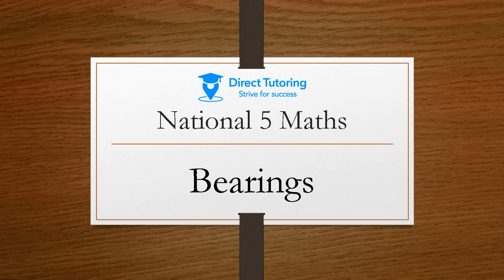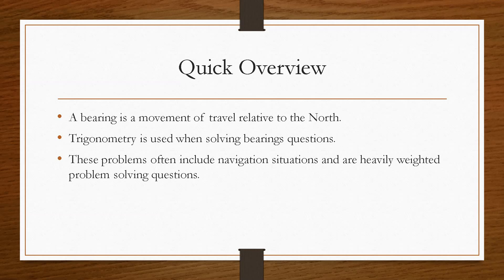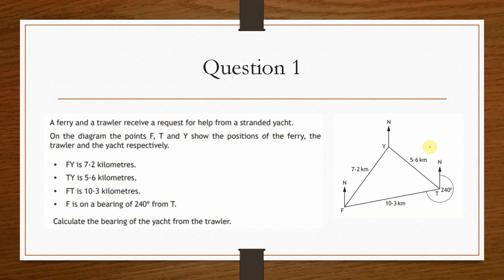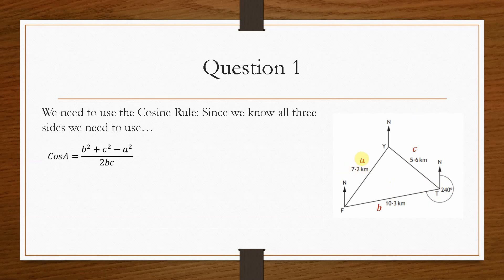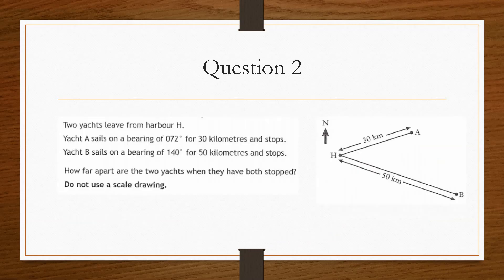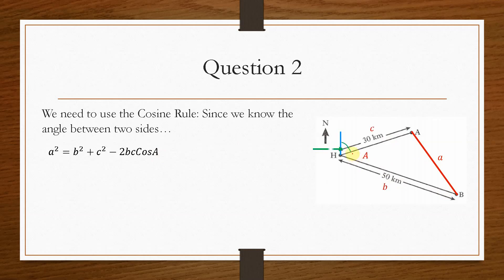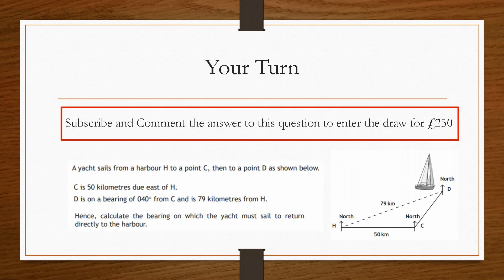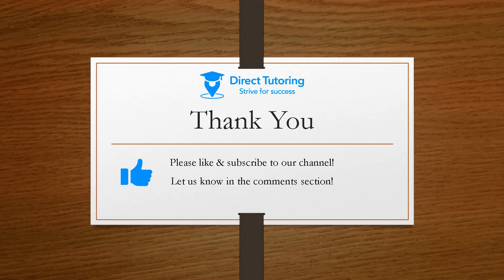The Easiest Way To Solve Bearings Problems | National 5 & GCSE Maths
Bearing questions can be tough. This concept builds upon that of the Sine and Cosine Rules. Discover just how easy Bearing Questions actually are, and get a step-by-step solution in this maths tutorial!